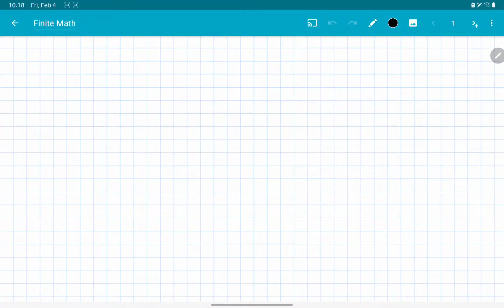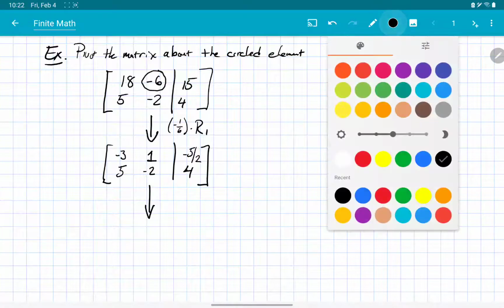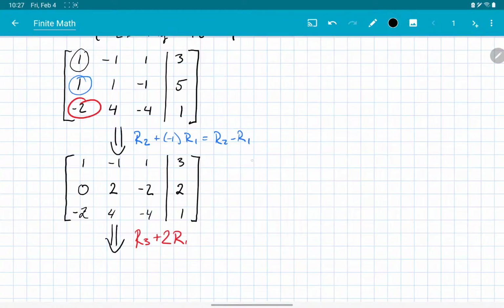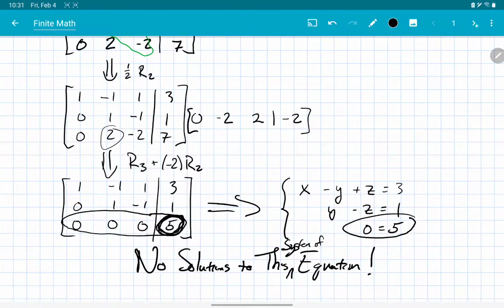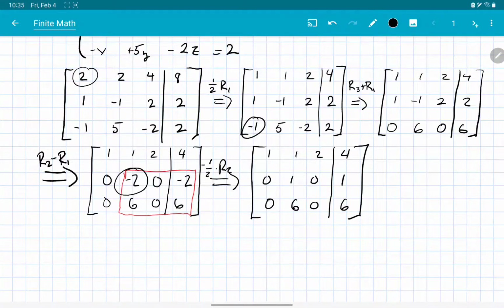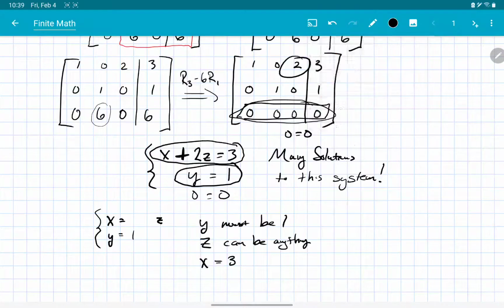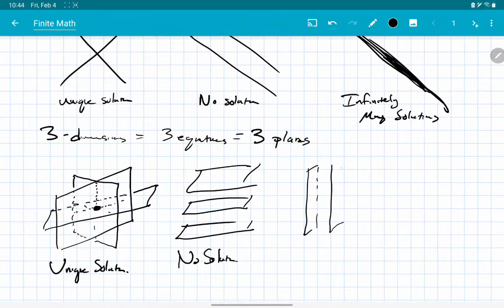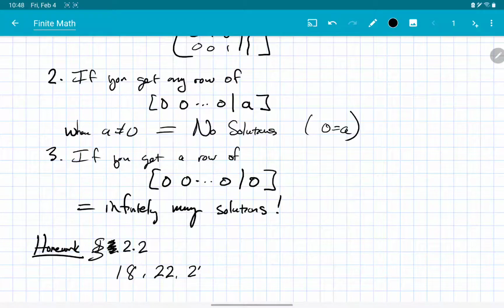General Systems of Linear Equations